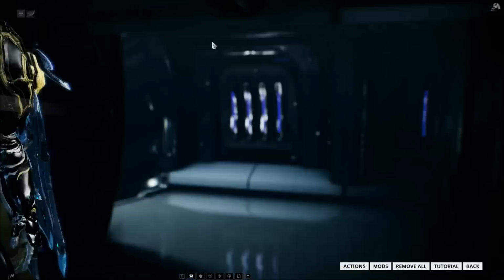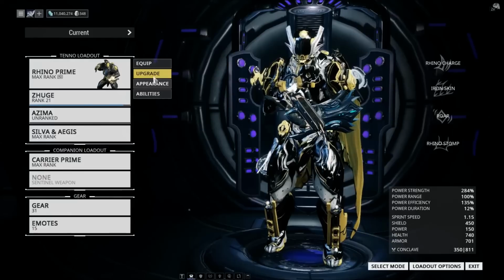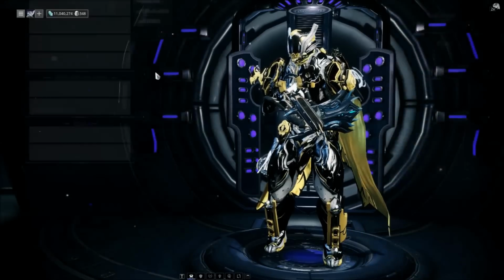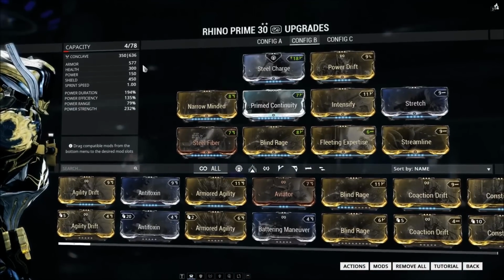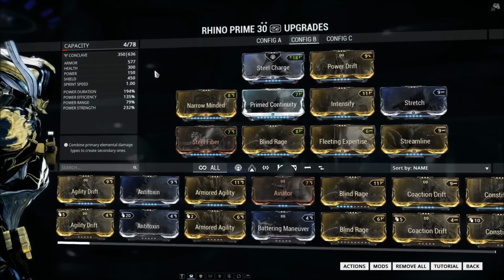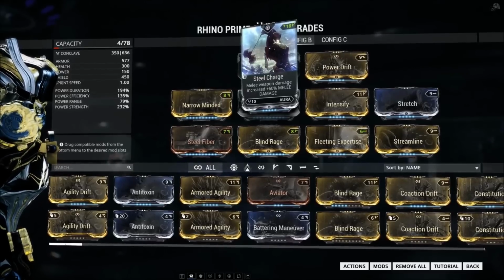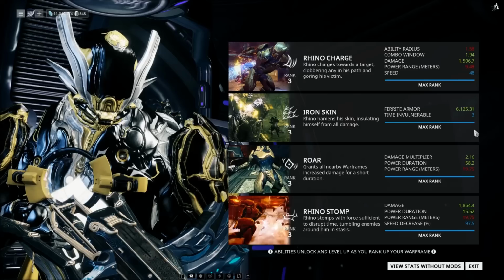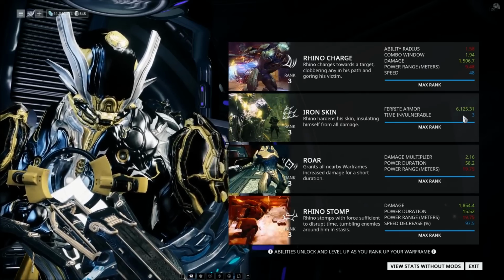Rhino Prime - Building the Best (Warframe)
The original stompy.